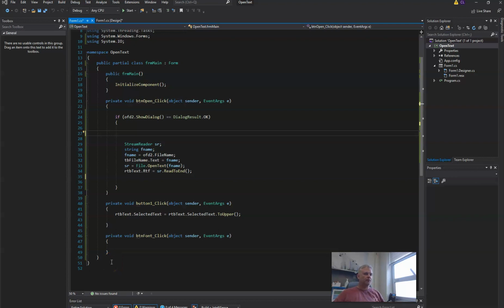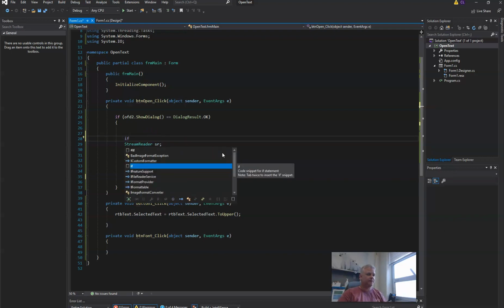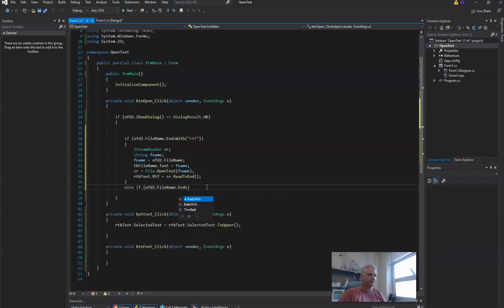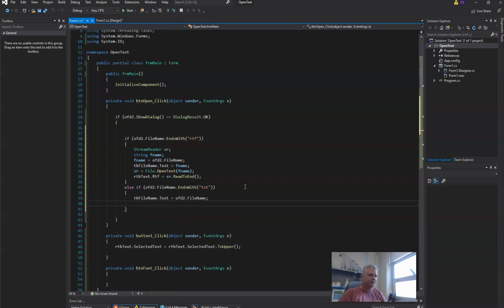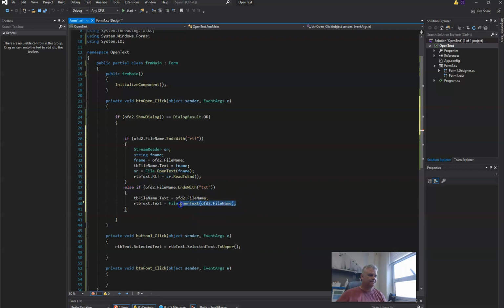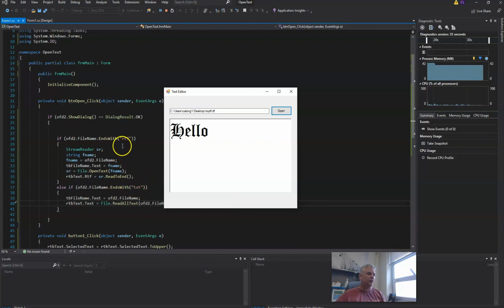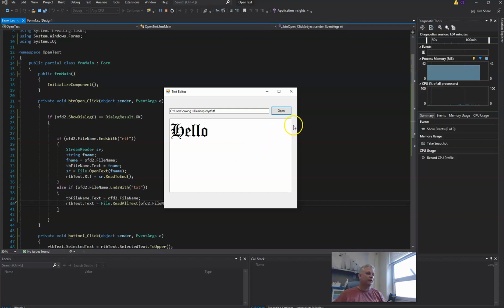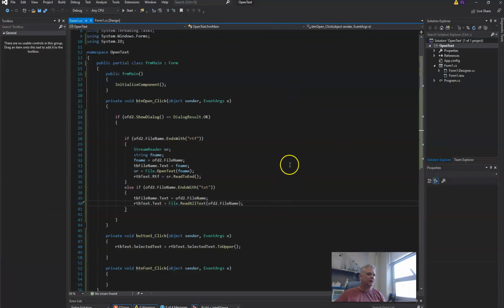Open Multiple File Types In RTF Box C#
Part 4 of the C# Text Editor Project.  How to open both a text and an RTF file into an RTF box in Visual C#